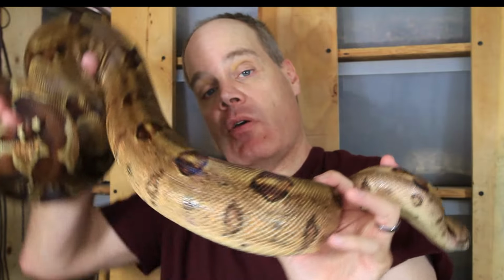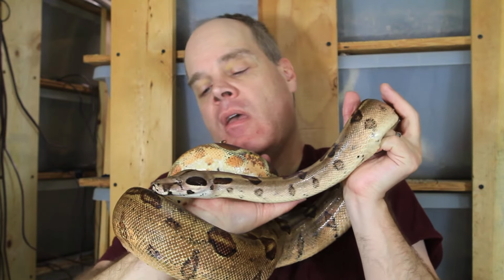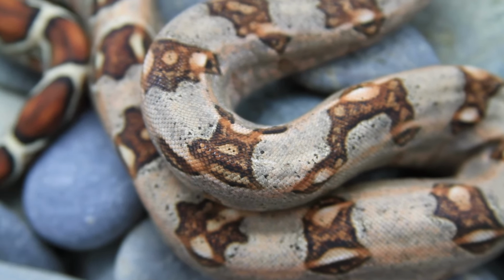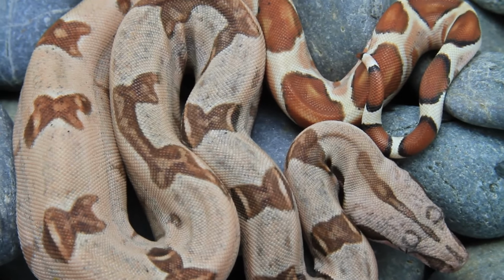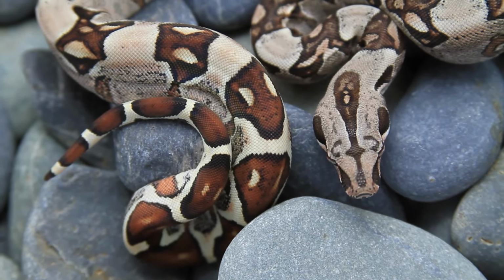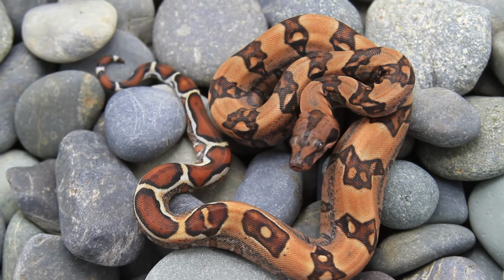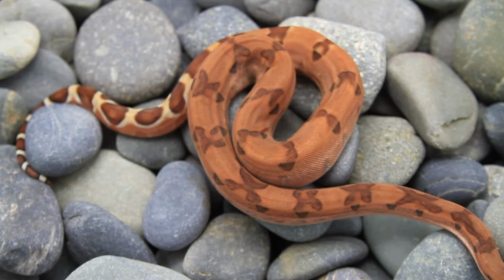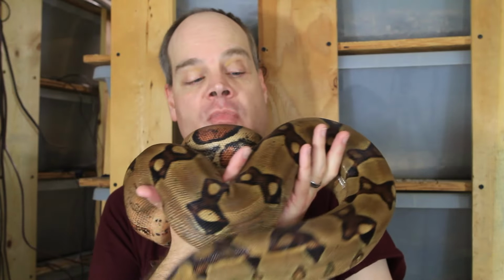Marron Hypo Jungle Litter Update with Available Baby Boas!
Brian gives an update on his Marron Hypo Jungle litter, including showing the parents and representative baby boas with different Marron morph combos.  Now available to new homes!

Link to Brian Boas Flickr site, with pics and info on available animals